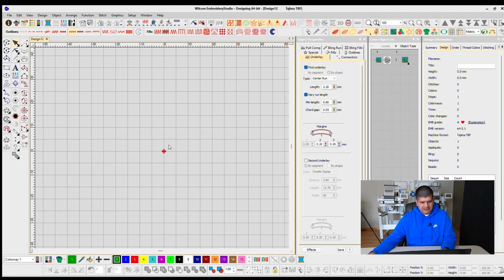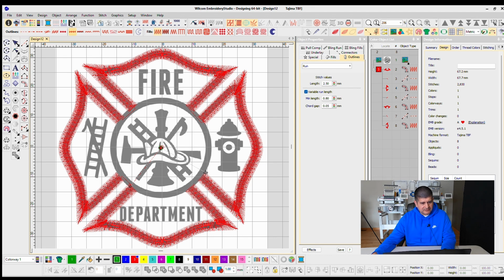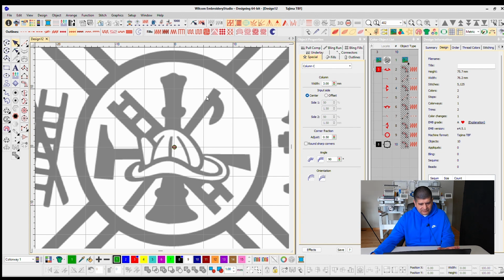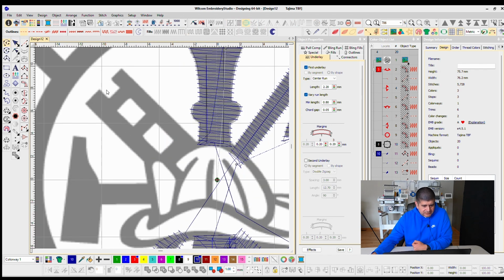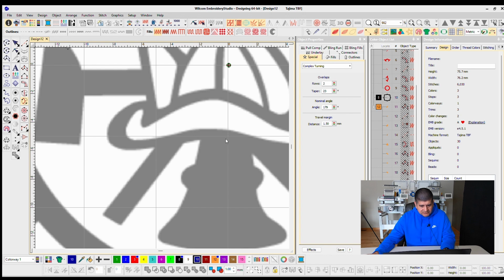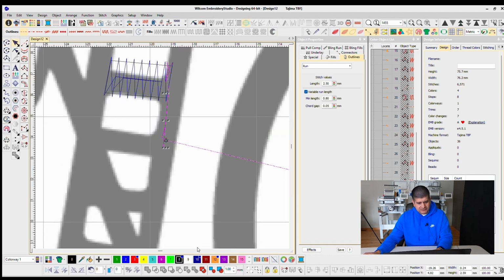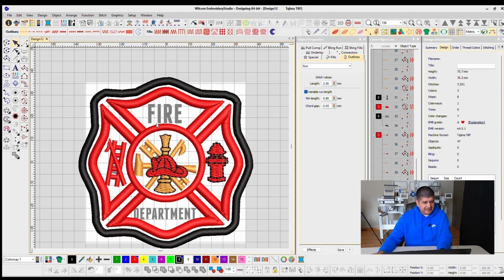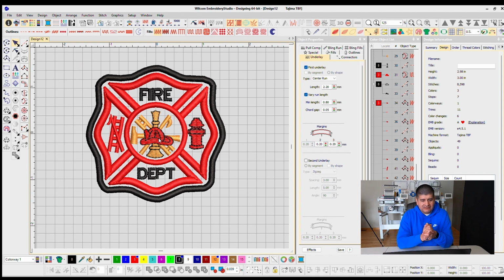Week 19- Fireman Patch: Step by step process:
To place an order its fast and easy (within the contiguous US).

Must have Amazon Embroidery Products:

HPN Signature Series 15" x 15" Slide Out Drawer

Embroidery Machine: Ricoma MT-1501

Duckbill Scissor

My Computers and Electronics:
Apple MacBook Pro

MSI GF75 Thin 10UEK-029 17.3" 144Hz 3ms FHD Gaming Laptop Intel Core i7-10750H RTX3060 16GB 512GB NVMe SSD Win10

GoPro HERO8 Black - 4K Ultra HD

Sony RX100 VA 20.1 MP Cyber-Shot Digital Camera

Brother SDX125E Electronic Cutting Machine, Scanner, Grey and Blue